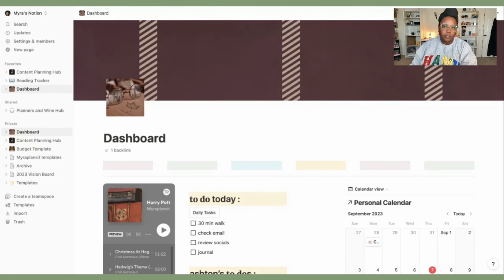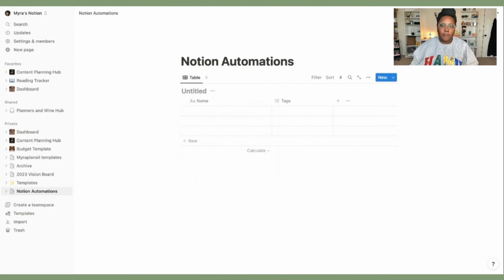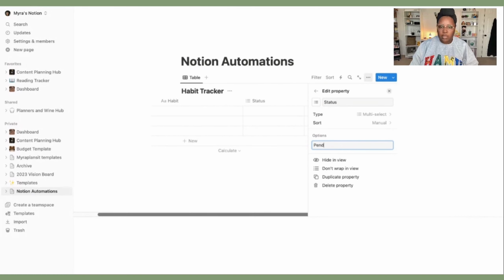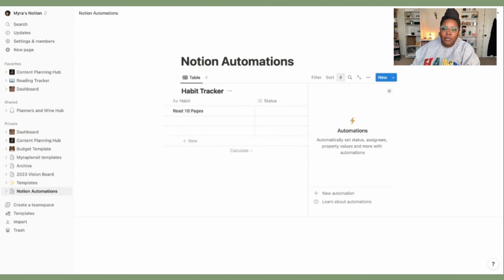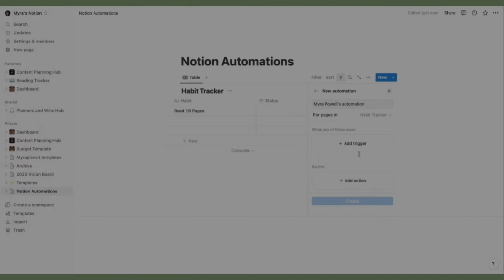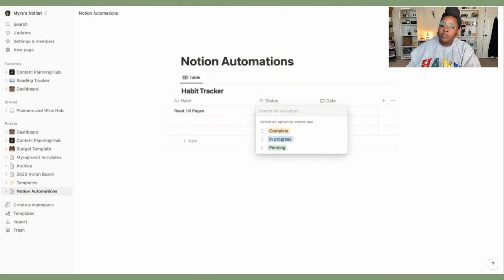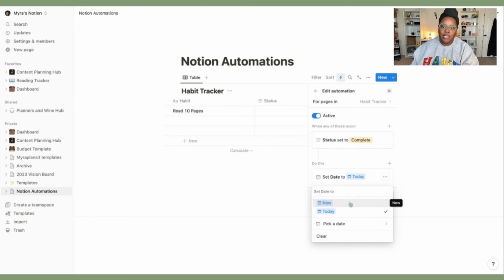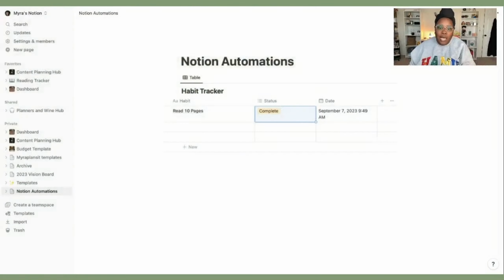Unleash PRODUCTIVITY with Notion automations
Want to supercharge your productivity and streamline your workflow? In this video, we dive deep into how you can leverage the power of Notion automations to stay organized, save time, and take your productivity to the next level!

xOxO Myra

TIME STAMPS:
coming soon!

Ready to take your Notion to the next level? Purchase the full version of Notion today!

     TT: @bymyrap

CODES AND LINKS:

🐍**Camera I use

🐍**Table top lights